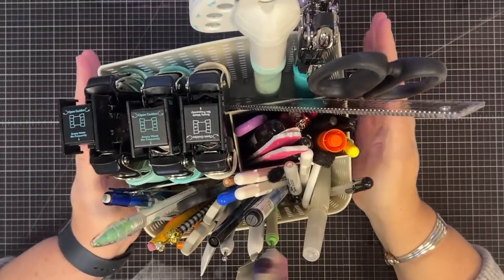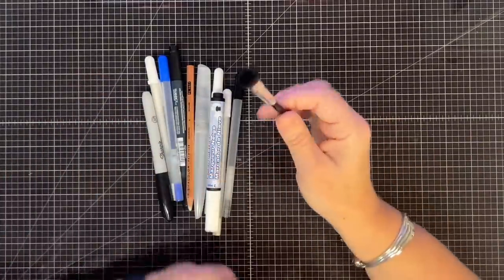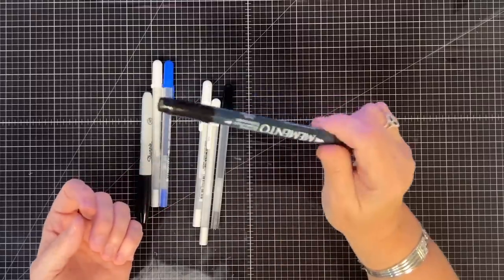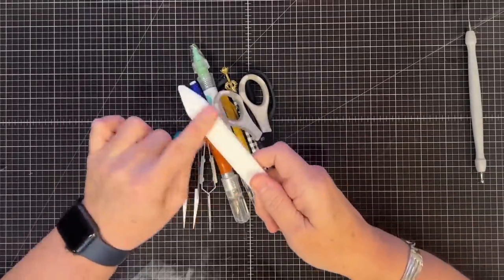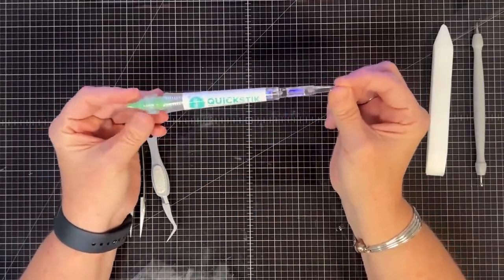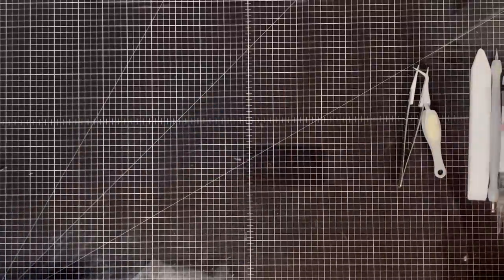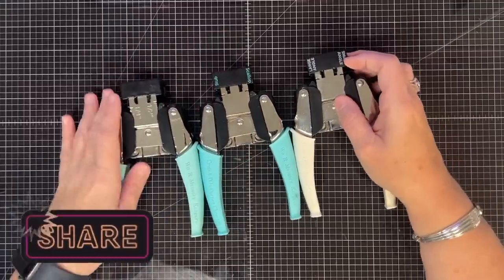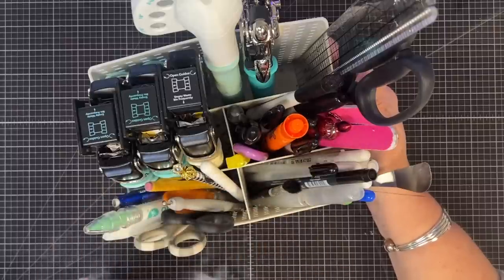Caddy Tour! What I keep one feet from my hands!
What's in the caddy???  What are the tools that Maymay has closest to her in the cockpit?

Today Maymay gives you a re tour of her most used caddy!

So grab a snack, warm beverage, pen and paper and let's check out the caddy!!!

~~ Products in Maymay's caddy~~

Dress My Craft Pencil Bone Folder  currently not available in the store

Tovia SK2 Box Cutter

*Here is our Weekly Video Schedule:
- Sundays 6:00 pm CST | Created In Christ Devotion
- Monday 6:00 pm CST| Maymay Recorded Video
-Thursday 6:00 pm CST |The Crafter Show
-Thursday 6:30 pm CST The Crafter After Show
-Saturdays 6:00pm CST | Maymay Recorded Tutorial

Maymay Made It
1616 7th Street N
Clanton, AL 35045